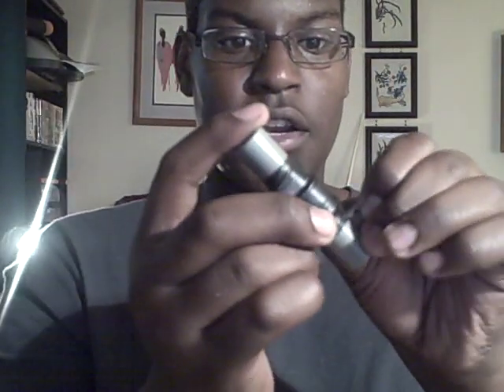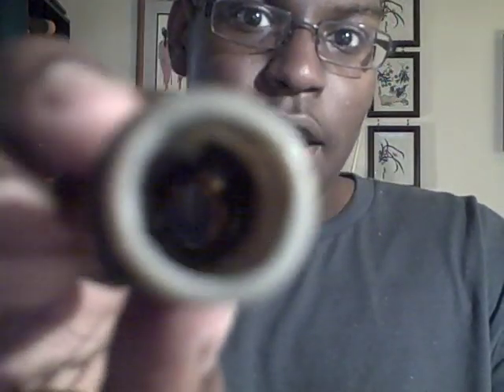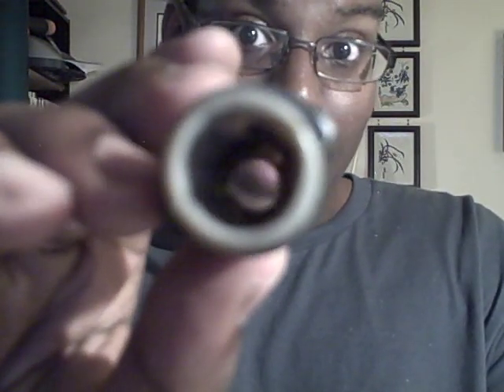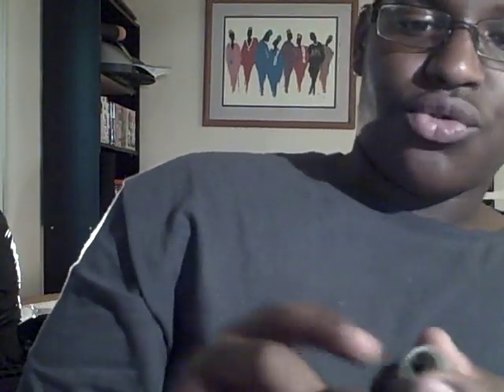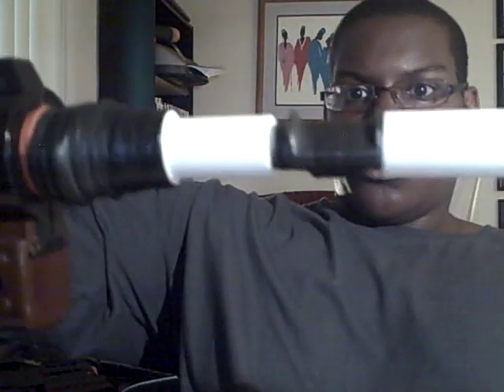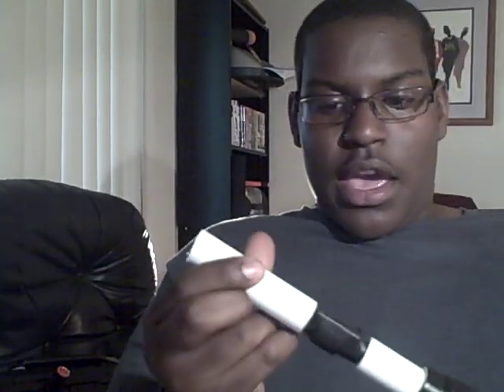nerf mod pvc adaptor mod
I'm the first to make this creation: i use the false piece of the vulcan chain for a tight fit in pvc barrels